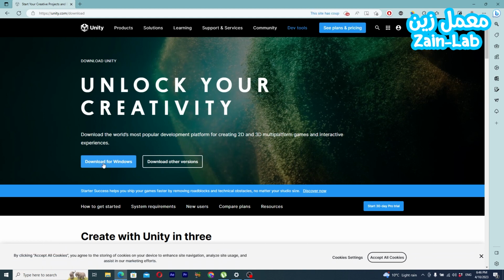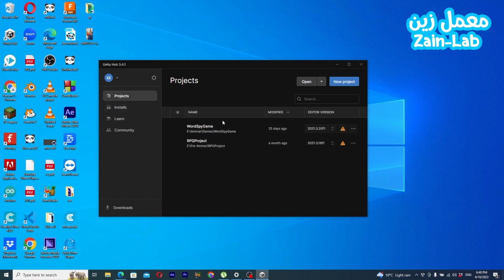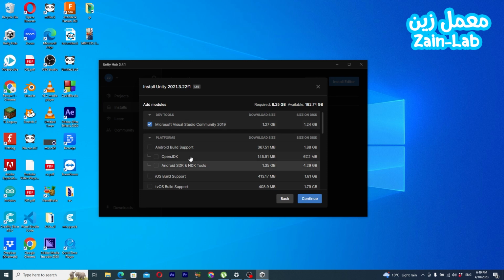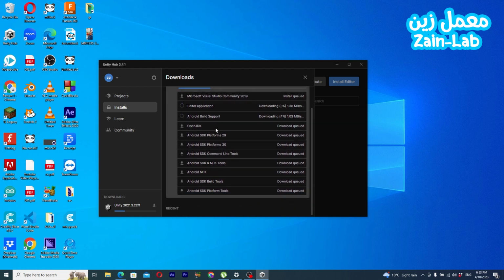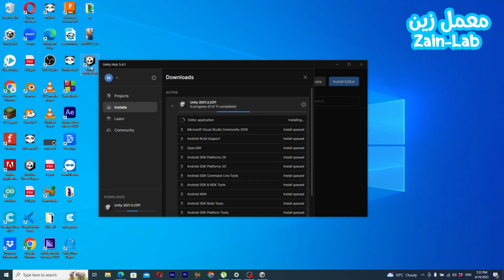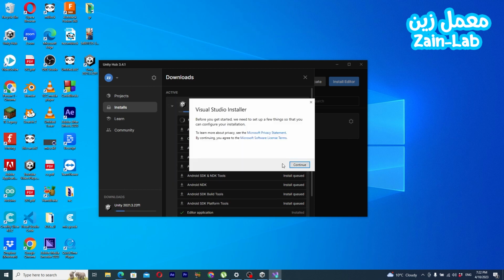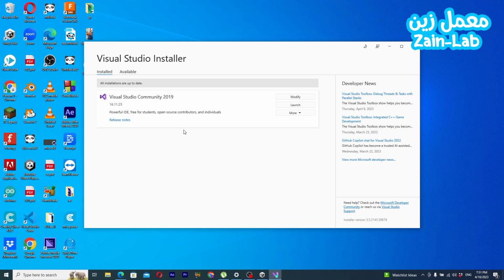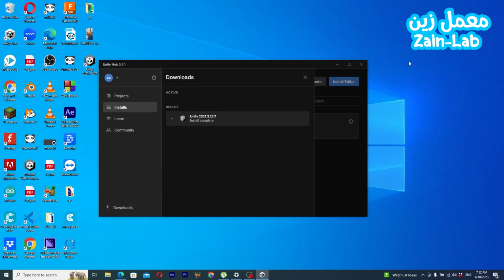#1- Unity - Downloading Unity and Visual basic